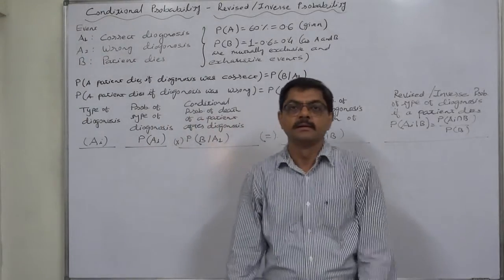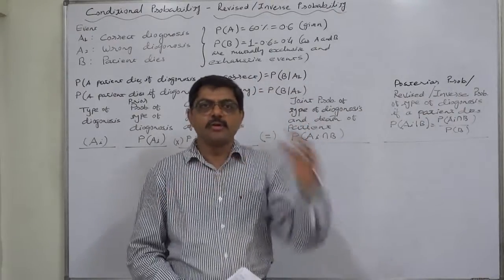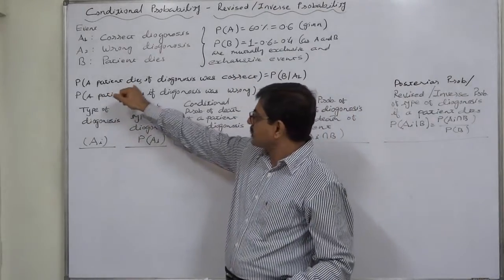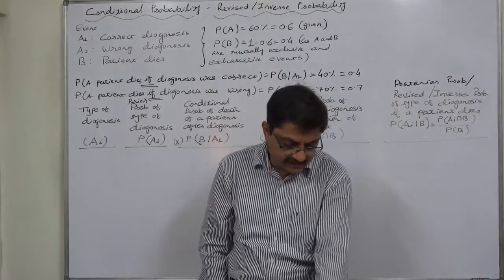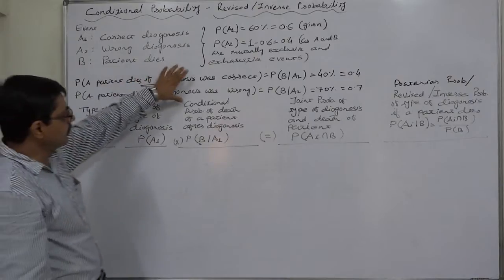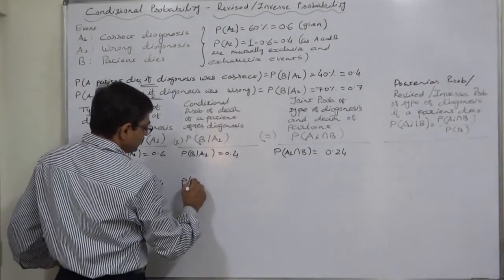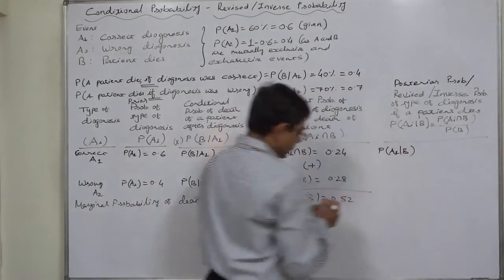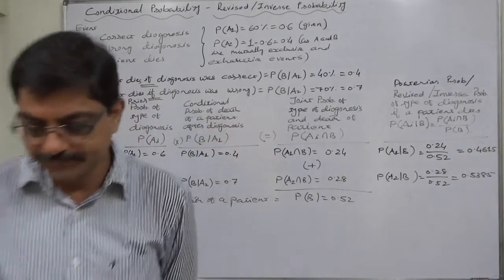Probability 57 Posterior or Revised Probability Correct or Wrong Diogonosis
Probability - 57
Conditional Probability, Joint Probability, Inverse Probability, Revised Probability, Posterior Probability

Problem:
The chance that doctor A will diagnose a disease correctly is 60%. The chance that a patient will die by his treatment after correct diagnosis is 40% and the chance of the death by wrong diagnosis is 70%. A patient of doctor A died. What is the chance that his disease was correctly diagnosed?